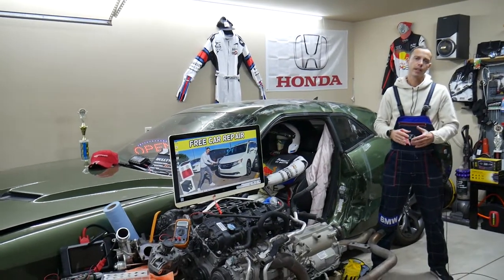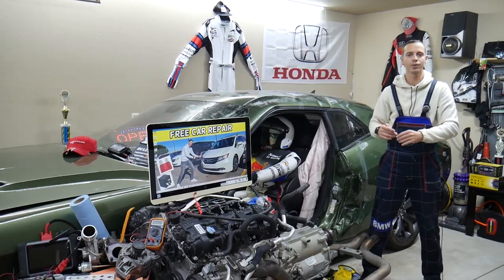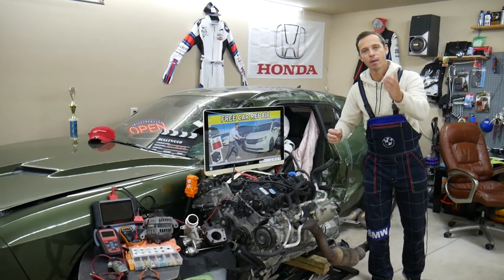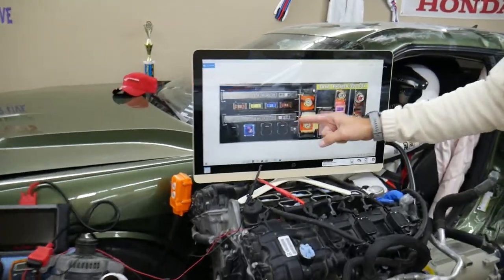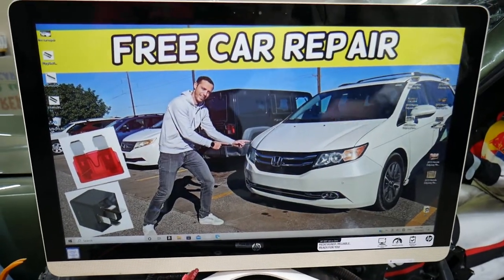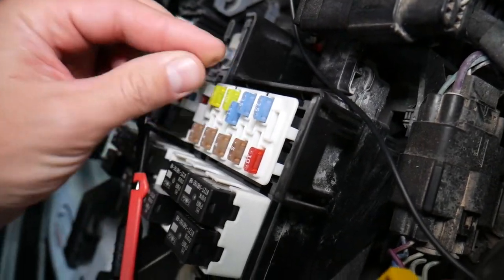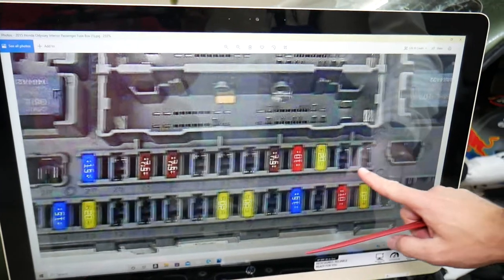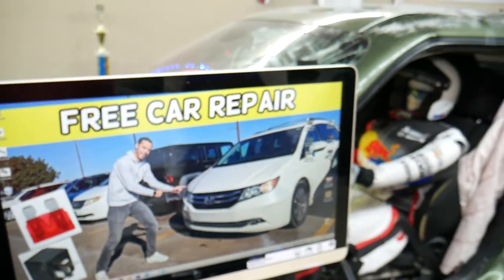WHY HONDA ODYSSEY RADIO HAS NO SOUND FROM SPEAKERS, SOUND FUSE 2011 2012 2013 2014 2015 2016 2017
If you have Honda Odyssey and the radio has not sound from speakers and want to see which fuse can cause Honda Odyssey radio has not sound from speakers in this video we will explain how a simple fuse can cause Honda Odyssey radio has not sound from speakers on Honda Odyssey fourth generation. We demonstrated which fuse you need to check if your Honda Odyssey radio has not sound from speakers on 2015 Honda Odyssey but it may work on the whole generation:
2011 Honda Odyssey Radio No Sound From Speakers
2012 Honda Odyssey Radio No Sound From Speakers
2013 Honda Odyssey Radio No Sound From Speakers
2014 Honda Odyssey Radio No Sound From Speakers
2015 Honda Odyssey Radio No Sound From Speakers
2016 Honda Odyssey Radio No Sound From Speakers
2017 Honda Odyssey Radio No Sound From Speakers

► Multi Block Fuse 38234-TK8-A01
► Multi Block Fuse 38233-TK8-A01